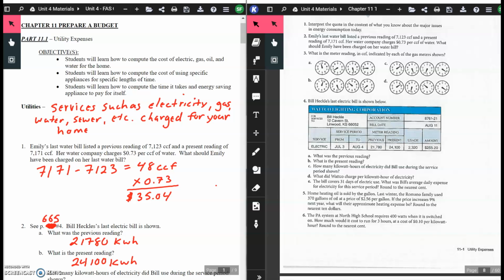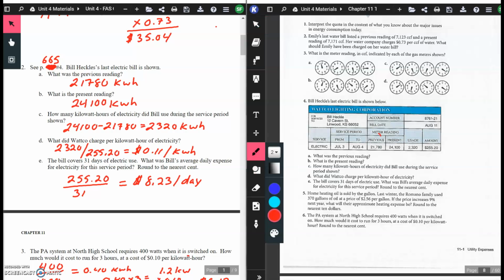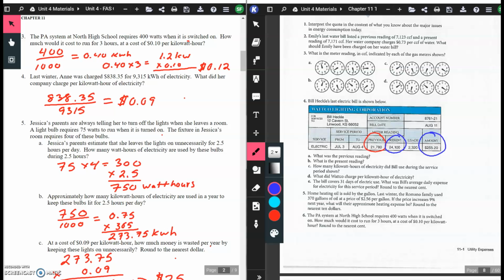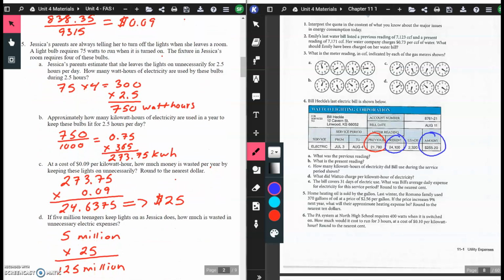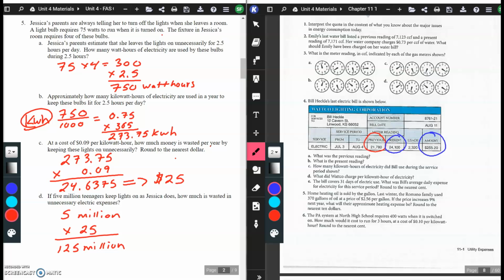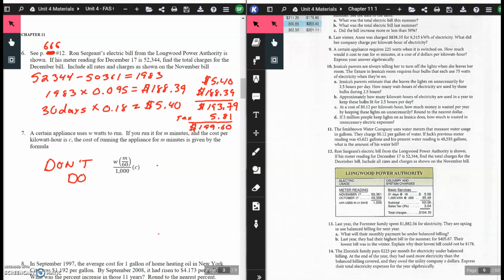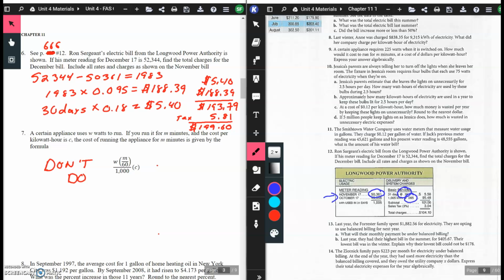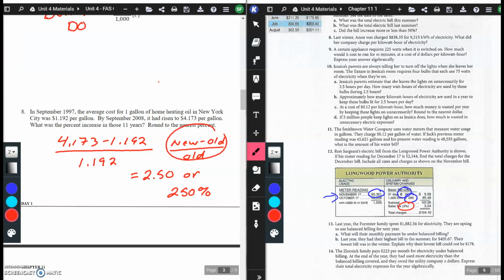Applied Math 11.1 Utility Expenses Video